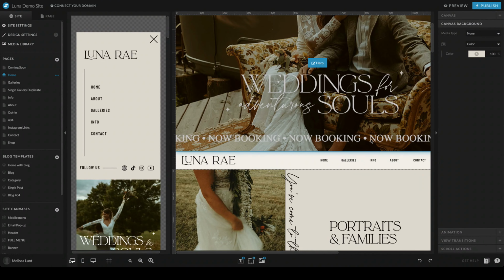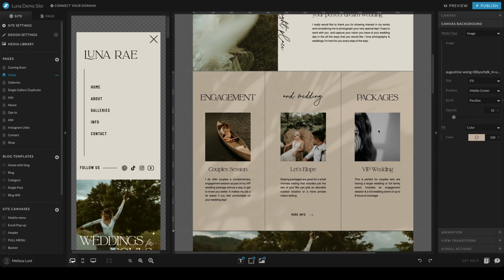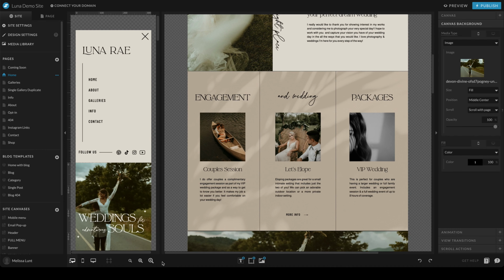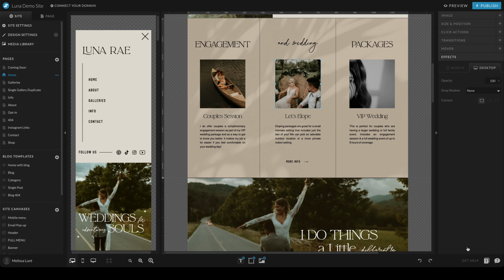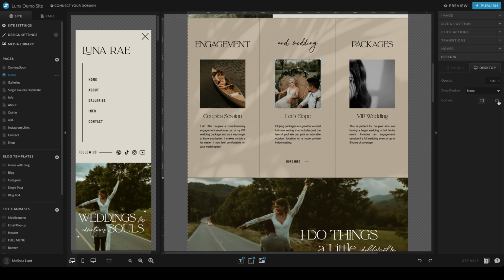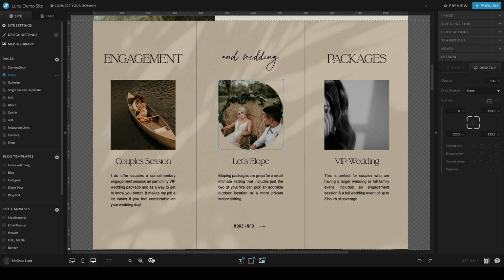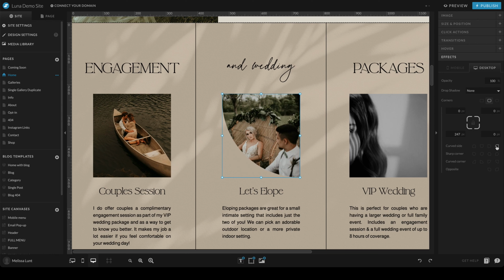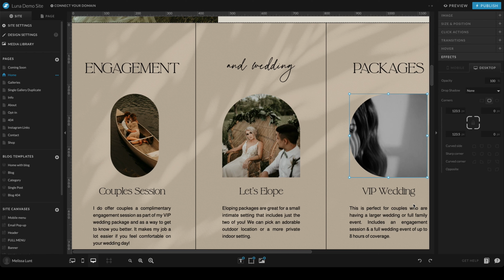How to create trending shapes with images in Showit - New!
Get one free month of Showit here (your month will be credited after you sign up)